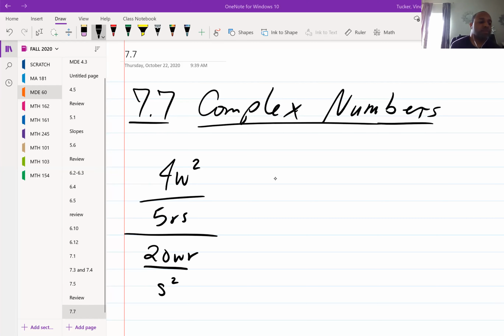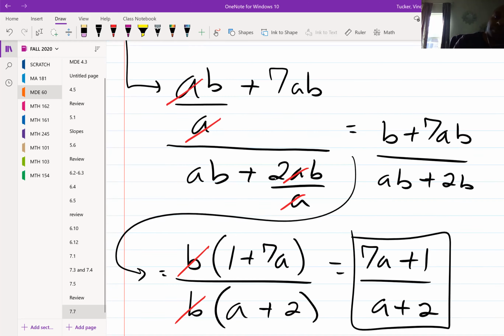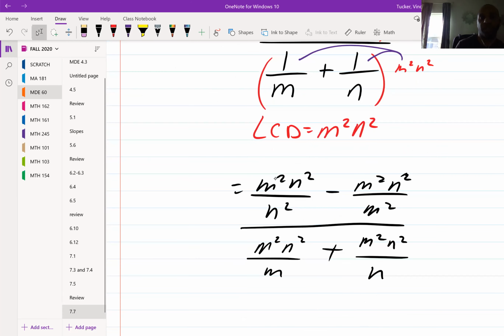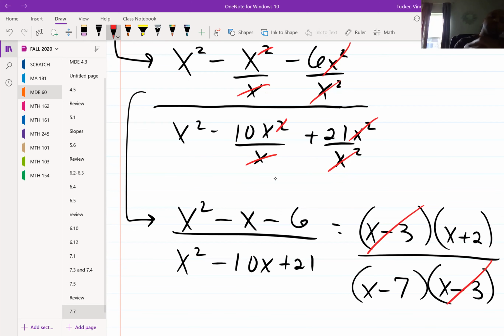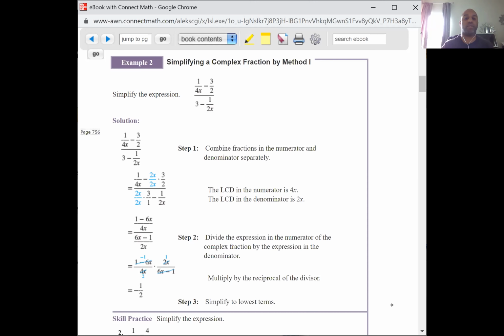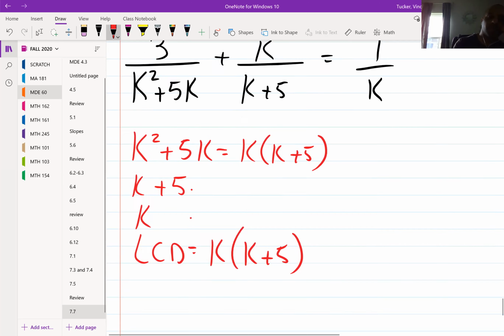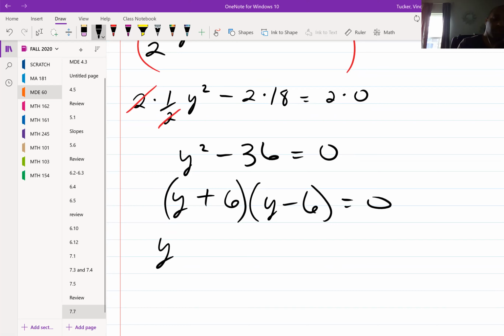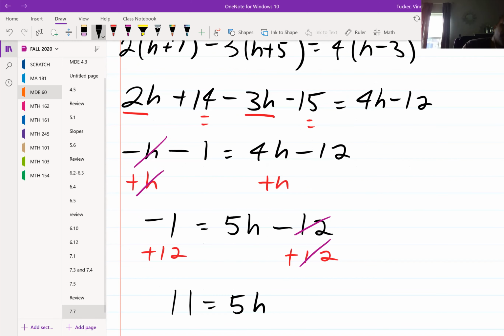Intermediate Algebra ~ 9:30 Class Lecture ~ 10/22/20